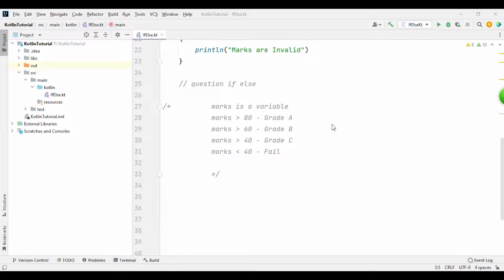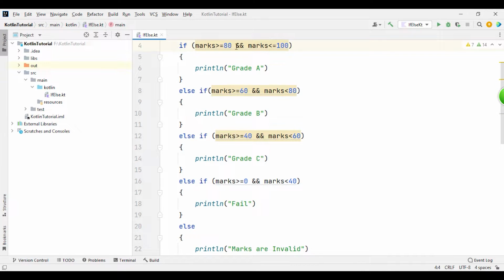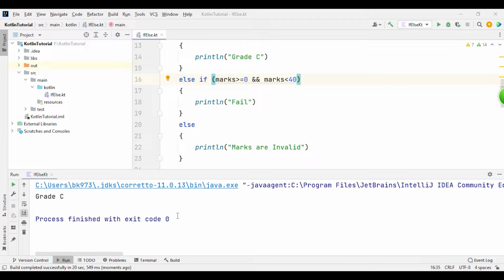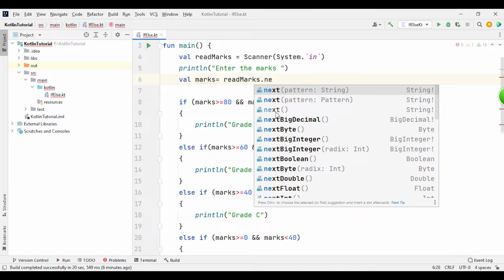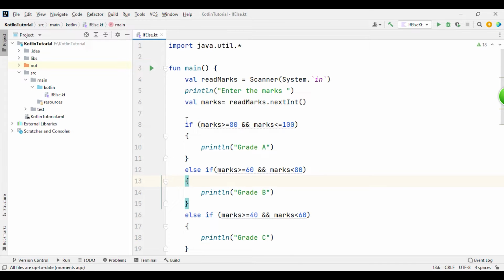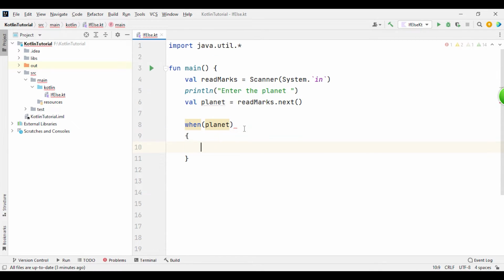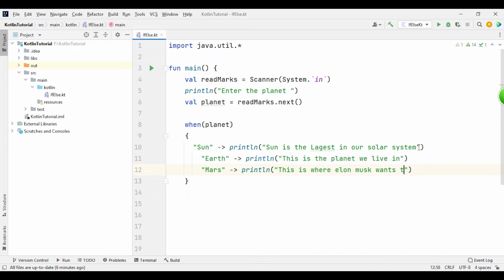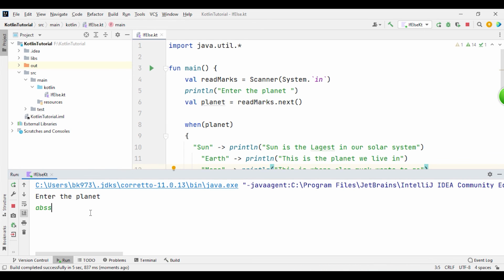When Expression In Kotlin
In this video we will solve the problem in the last video and we will learn about when expression and how to take input using scanner class too.
So watch this video carefully.